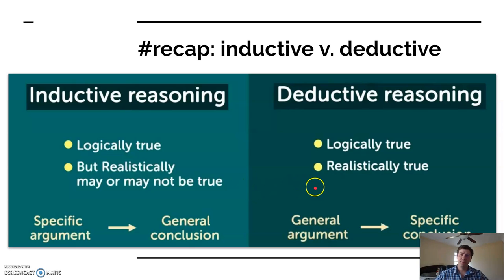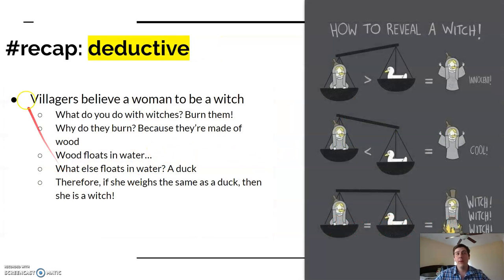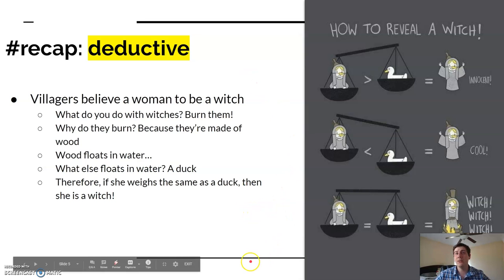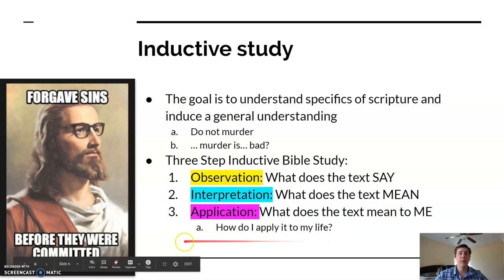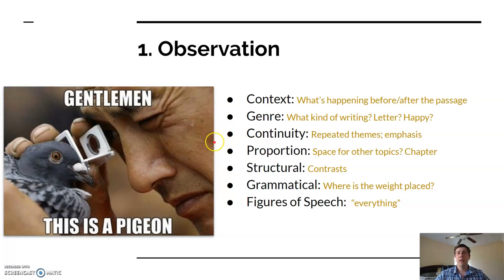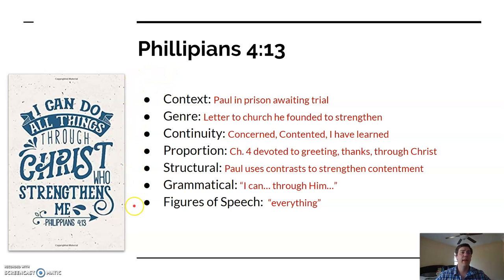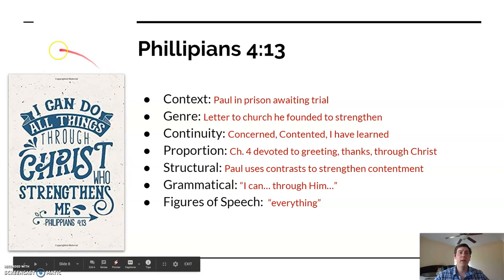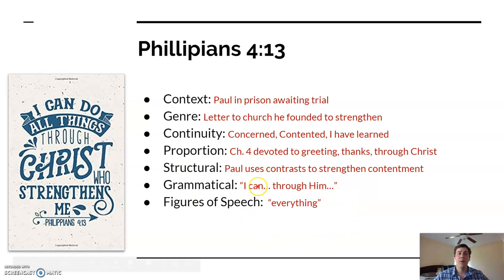Lecture 7 Inductive Bible Study Part 1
Hey students!

Please make sure you check out your emails for further instructions!